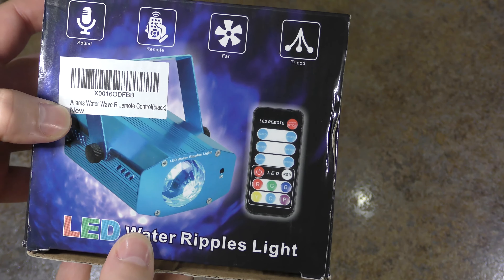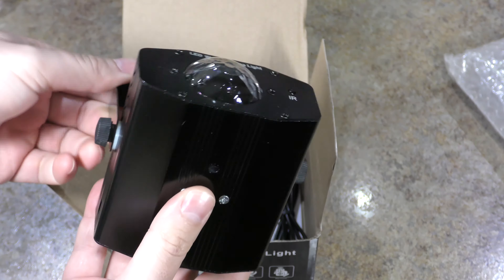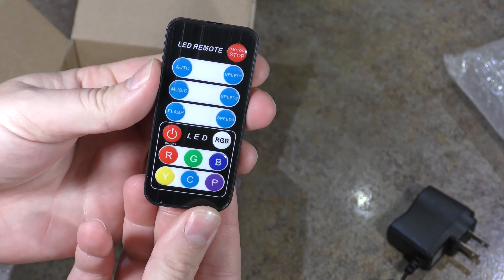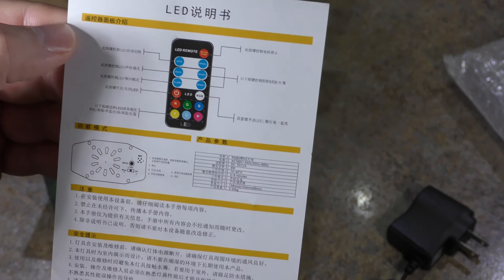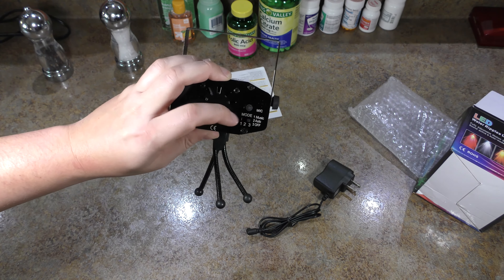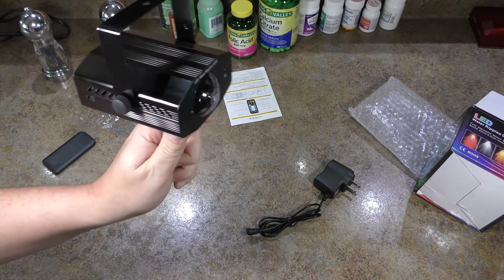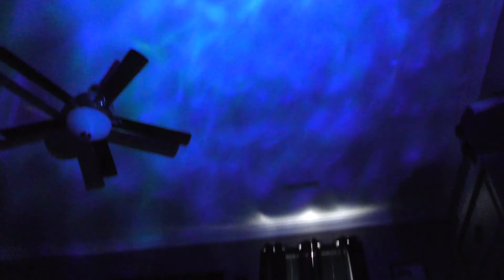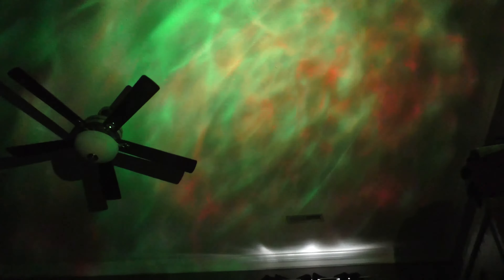AILAM LED Wave Ripple Effect 7 Color REVIEW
AILAM LED Wave Ripple Effect 7 Color

Description- Mode: sound active&auto-mode.
Gorgeous colors at different speed, more choices, more flexible to change.
Portable remote control, you can choose your favorite color. Adjustable tripod, allowing you to adjust the height you want.
Easy installation, plug and play, low heat and power consumption.
Suitable KTV Christmas party, bridal show, club, disco bar DJ, home decoration.

Beme-
ISAIAHSREVIEWS